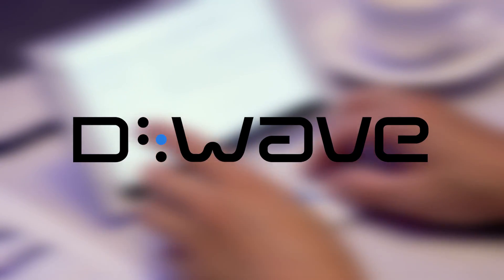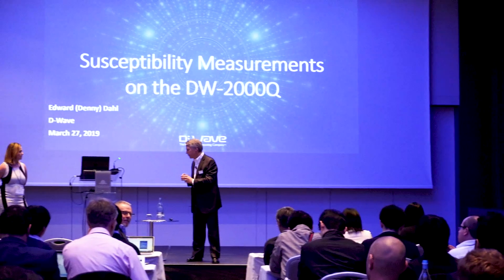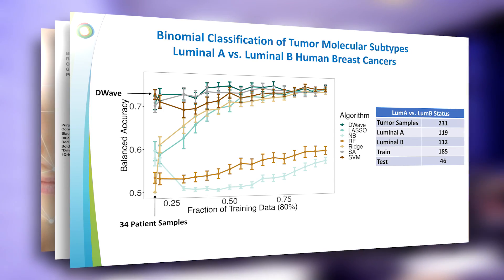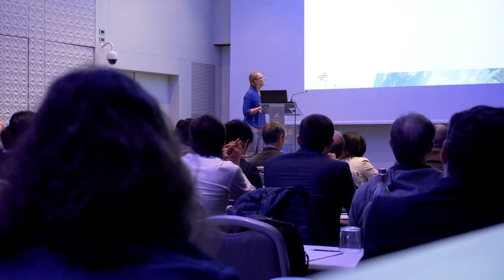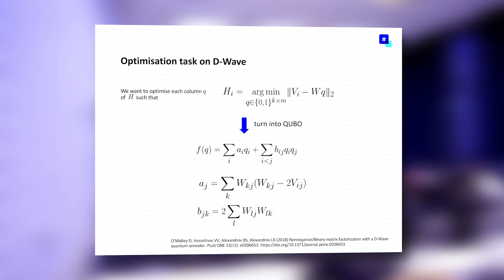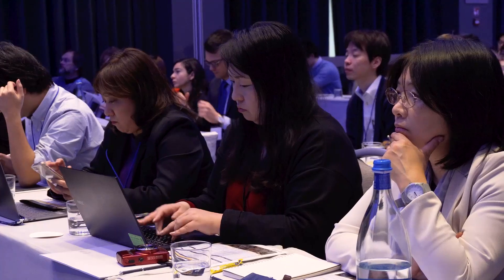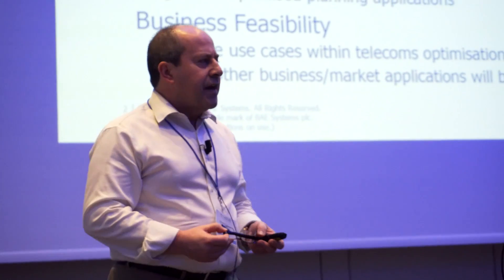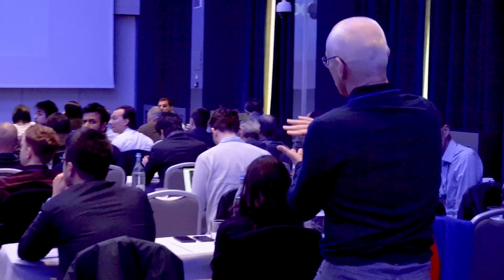D-Wave Quantum Computing Applications #2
Over 150 applications have been developed by users for D-Wave's quantum computers. Watch this video to hear from some users about their recent applications and projects. These interviews were recorded at the D-Wave Qubits Users Conference in Milan, Italy in March 2019.